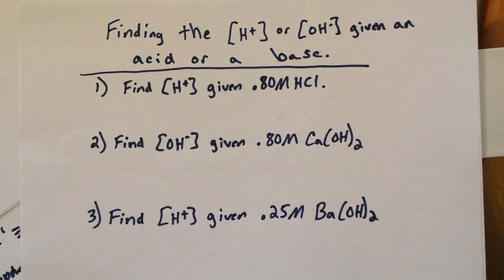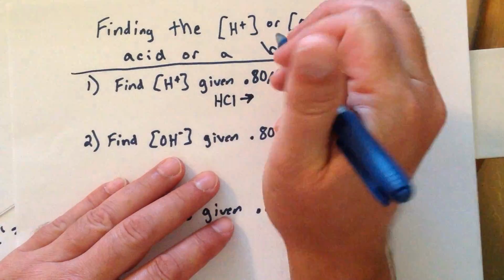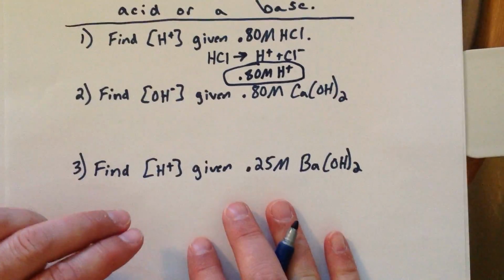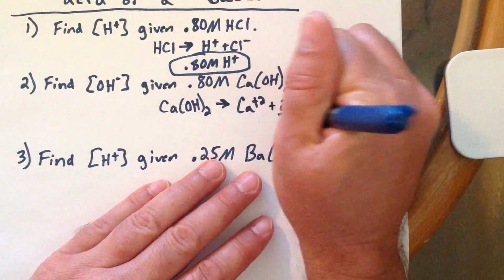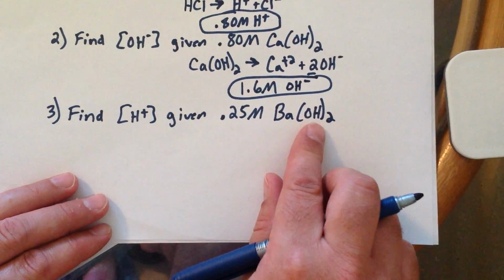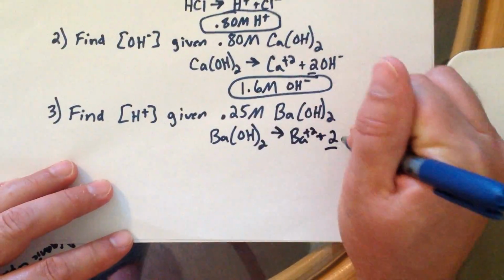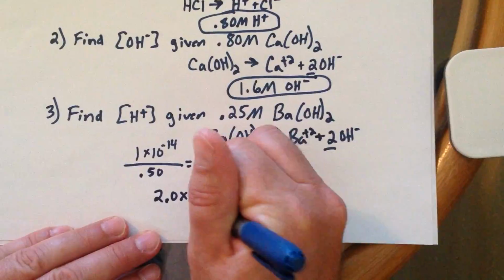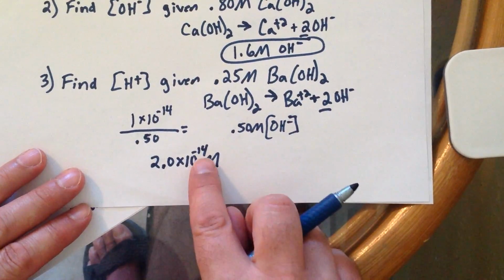Calculating H+ or OH- from an Acid or Base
Simple Calculations to H+ or OH- from an Acid or Base